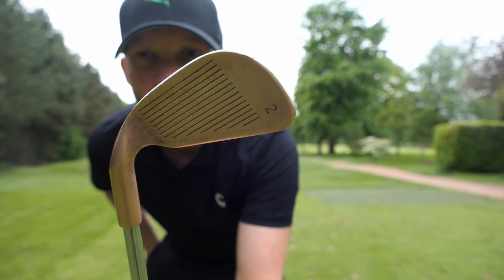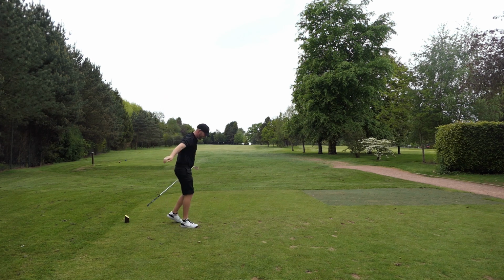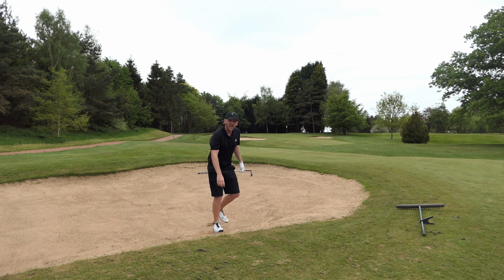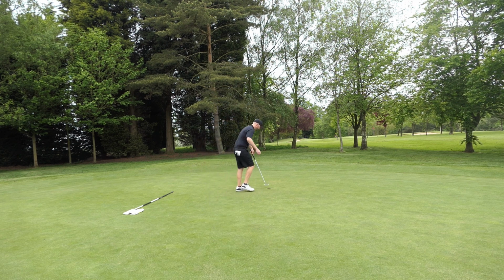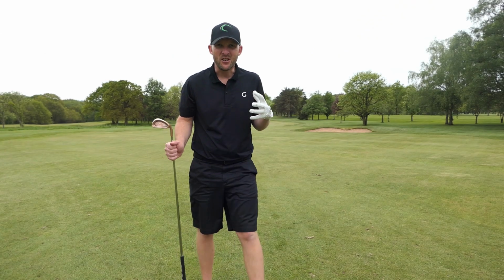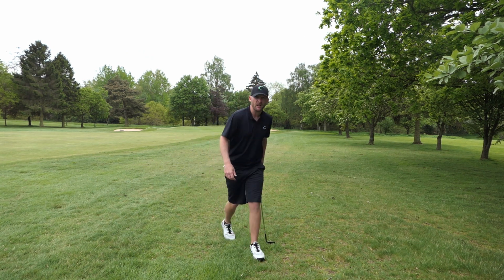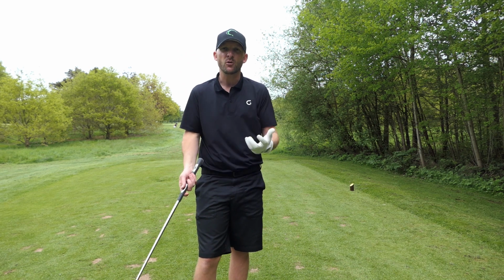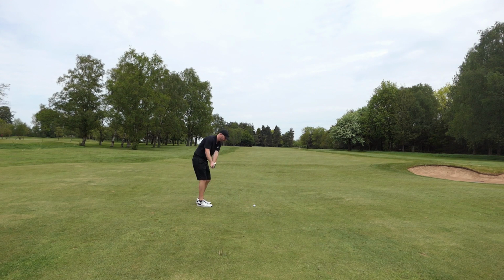Is New Always Better?